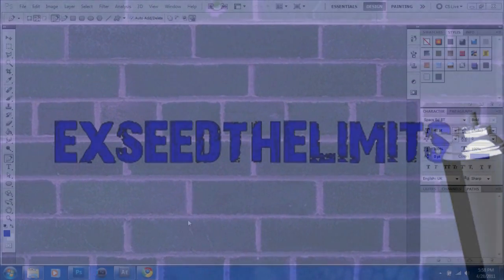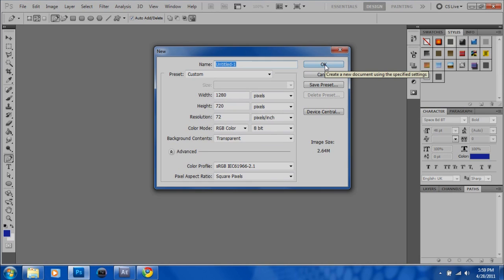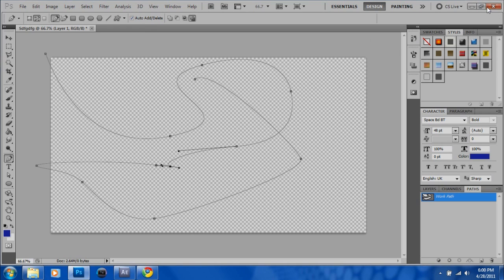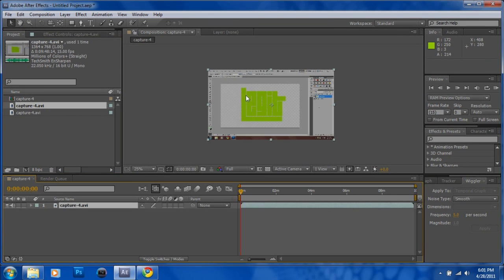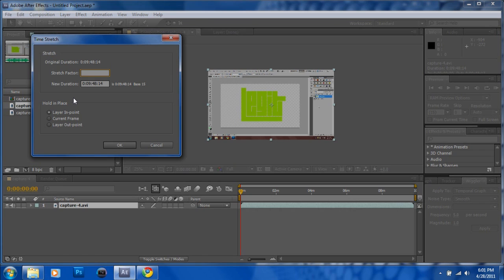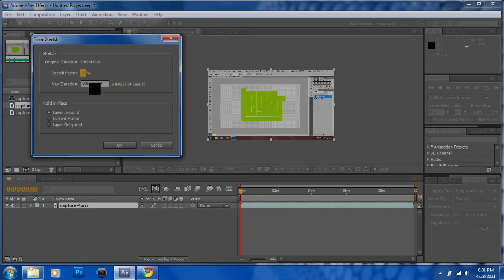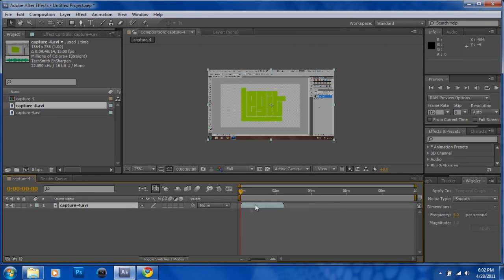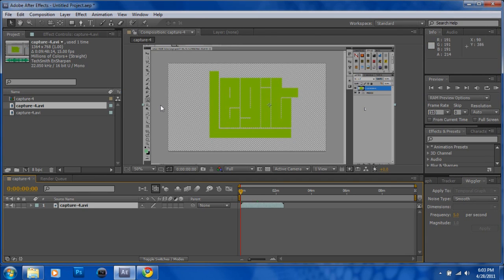How To Make A Speed Art | Photoshop/AfterFX | Very Basic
Hope you beginners liked it!

Its for those starting GFX